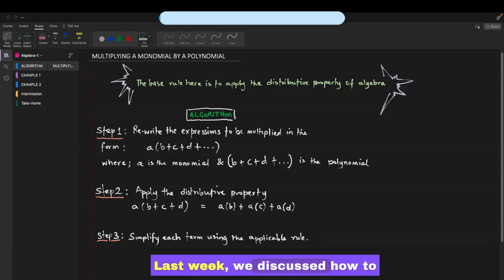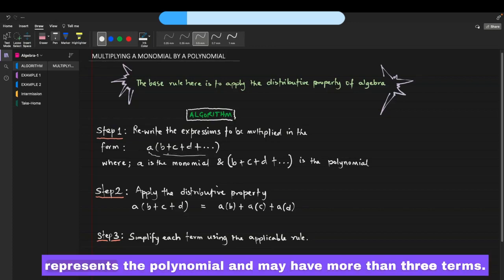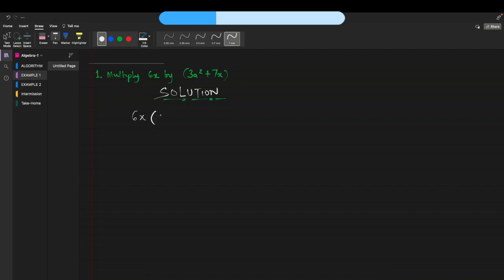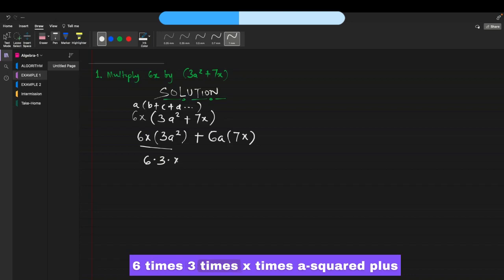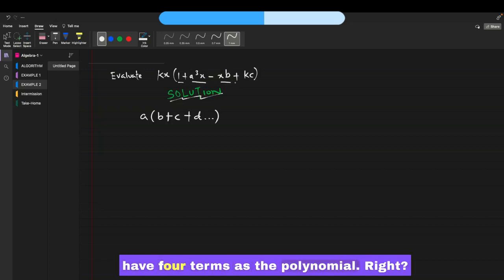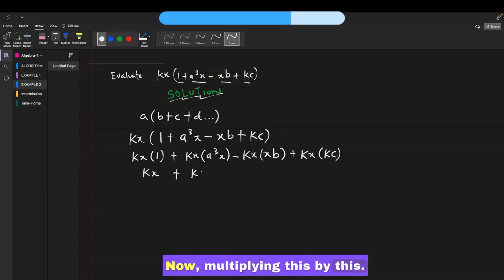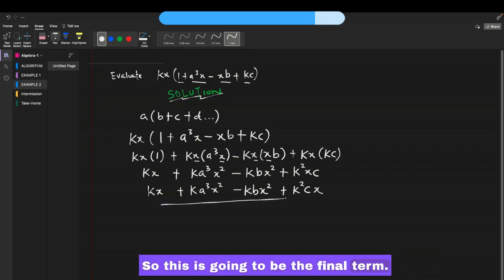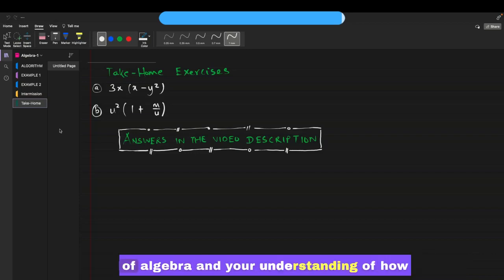Algebrabasics: Multiplying a Monomial and a Polynomial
Video explains how to multiply algebraic expressions. Specifically applying the distributive property to multiply a monomial by a polynomial

Answers to Take-Home Exercises:

1] 3x-squared - 3xy-squared
2] u-squared + mu

Timeline:
00:00 Introduction
00:24 Base rule
00:41 Algorithm
01:48 Example 1
03:28 Example 2
05:55 Please share & subscribe
06:25 Check your Comprehension